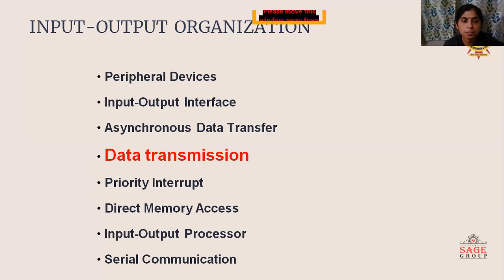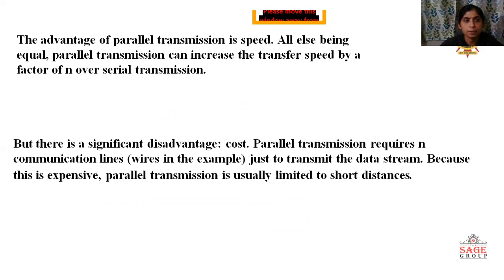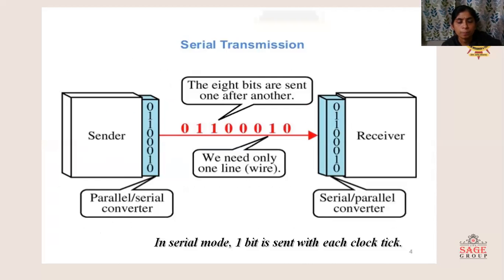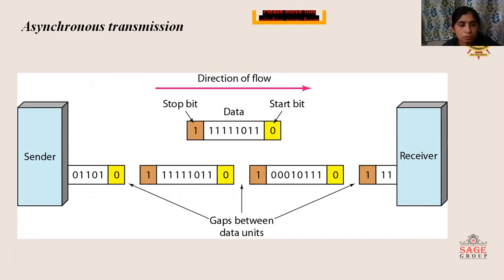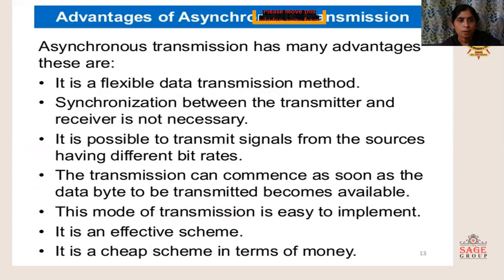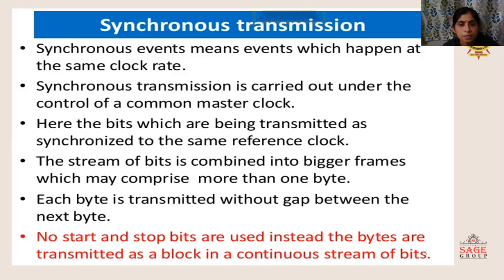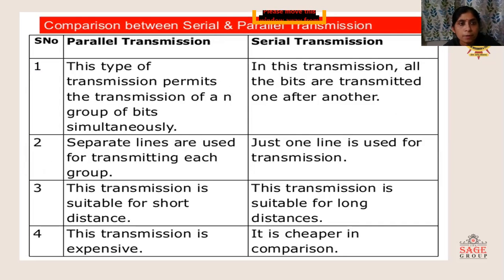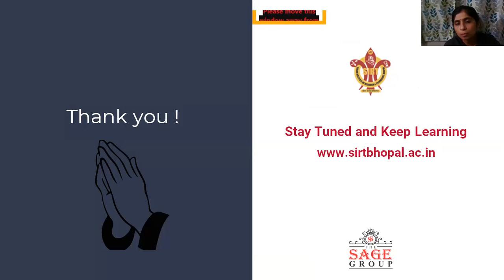Data transmission methods [EC 504(B) CSO] Prof. Shruti Dixit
Data transmission is a means of transmitting digital or analog data over a communication medium to one or more devices.  It allows the transmission and communication of devices in different environments: point-to-point, point-to-multipoint, or multipoint-to-multipoint.
Data transmission can either be analog or digital, but is mostly earmarked for sending and receiving digital data.  As such, data transmission is also referred to as digital transmission or digital communications.
It works when a device aims to transmit a data object or file to one or multiple recipient devices.  The digital data comes from the source device in the form of digital bit streams.  These data streams are positioned over a communication medium for transmission to the destination device.  An outward signal can either be baseband or passband.
Aside from external communication, data transmission may be done internally, between different parts of the same device.  The sending of data to a processor from the random access memory (RAM) or hard disk is a form of data transmission.
Types of Data Transmission
• Parallel transmission – Several bits are transmitted together simultaneously within one clock pulse rate. It transmits quickly, as it utilises several input and output lines for sending the data.
• Parallel transmission uses a 25-pin port with 17 signal lines and 8 ground lines.  The 17 signal lines are divided as follows:
• 4 lines – initiate handshaking
• 5 lines – communicate and notify errors
• 8 lines – transfer data
• Serial Transmission – Data is sent bit by bit from one computer to another in two directions.  Each bit has a clock pulse rate.  Eight bits are transmitted at a time with a start and stop bit known as a parity bit, which is 0 and 1, respectively.  Data cables are used when transmitting data across a longer distance.
Types of Serial Transmission
There are two types of serial transmission – synchronous and asynchronous.  Both of these transmission methods use bit synchronisation.
Bit synchronisation is necessary to identify the beginning and end of the data transmission.
Bit synchronisation supports the receiving computer to recognise when data begins and ends during a transmission.  Therefore, bit synchronisation offers timing control.
• Asynchronous Transmission – In asynchronous transmission data moves in a half-paired approach, 1 byte or 1 character at a time.  It sends the data in a constant current of bytes.  The size of a character transmitted is 8 bits, with a parity bit added at the beginning and at the end, making it a total of 10 bits.  It doesn’t need a clock for integration—rather, it utilises the parity bits to inform the receiver how to translate the data. It is straightforward, quick, and cost-effective, and it doesn’t require 2-way communication.
• Synchronous Transmission – In synchronous transmission, data moves in a complete paired approach in the form of chunks or frames.  Synchronisation between the source and target is required so that the source knows where the new byte begins, since there are no spaces between the data. This method offers real-time communication between linked devices.